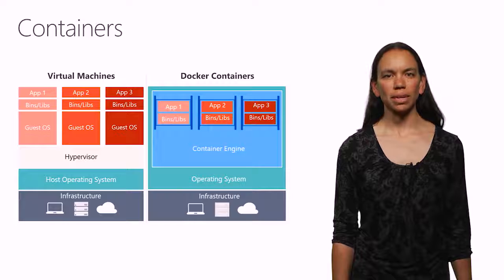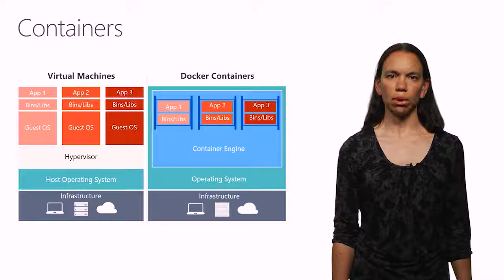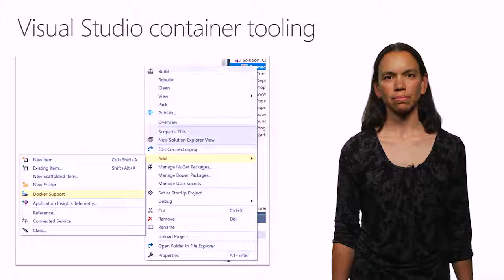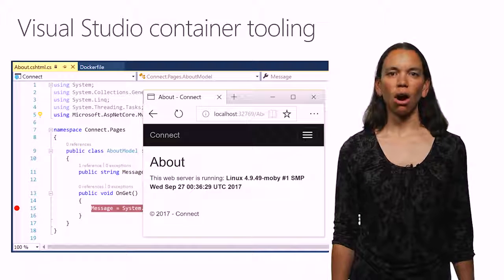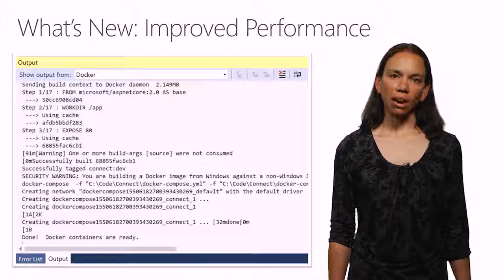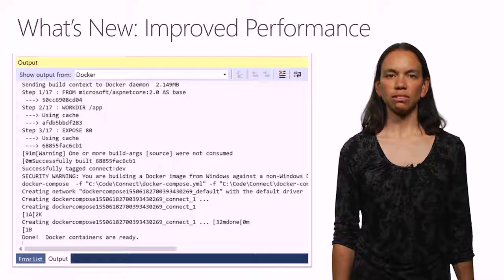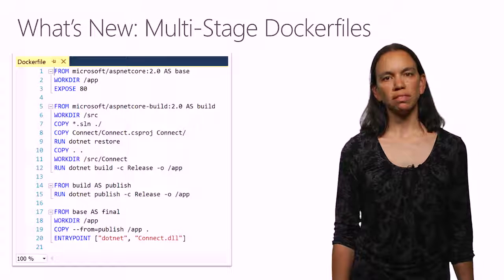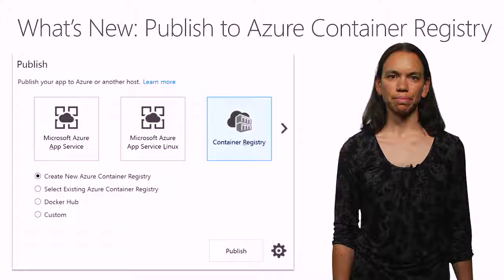Connect; 2017 Visual Studio container tooling